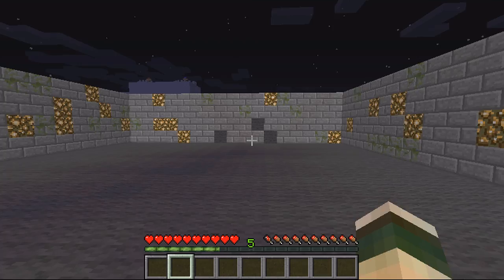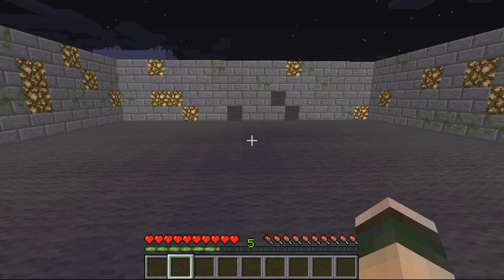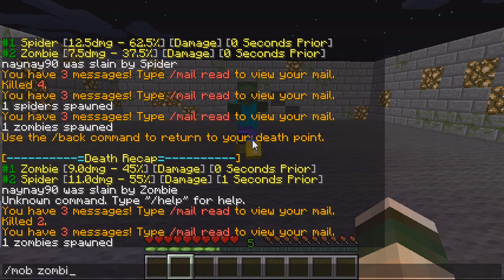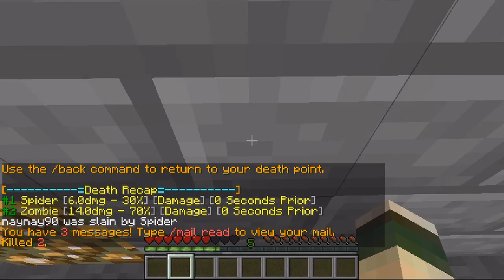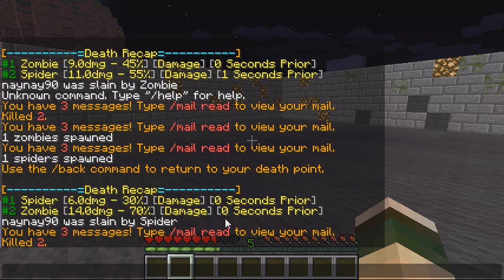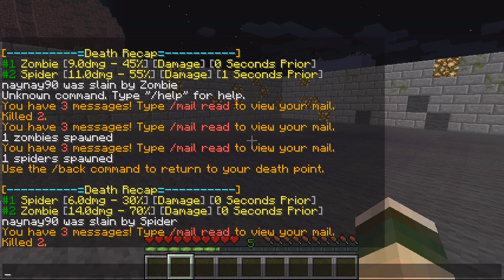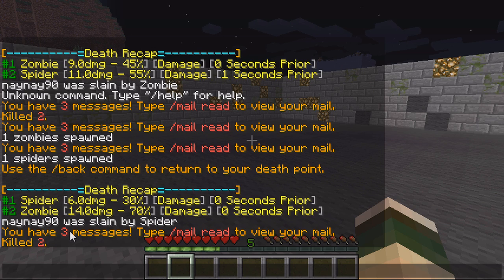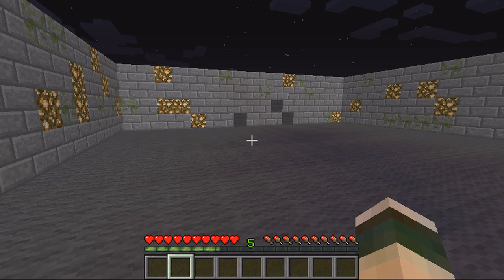Death Recap | Show who did damage | Minecraft Bukkit Plugin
★Death recap★

In this episode, I show you how to use the plugin Death recap

→ Plugin Description/Advantages ←

➜ Fun for players
➜ Amazing for survival servers